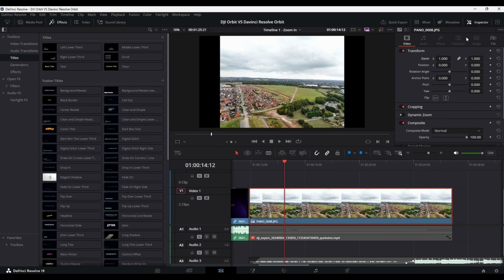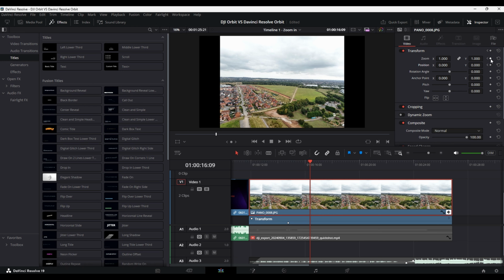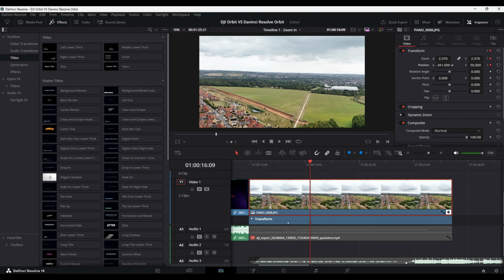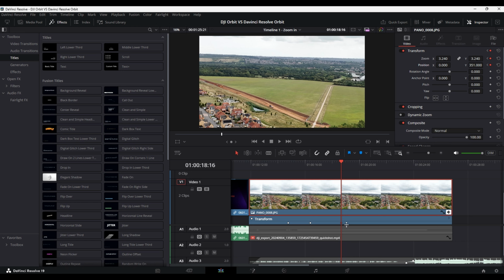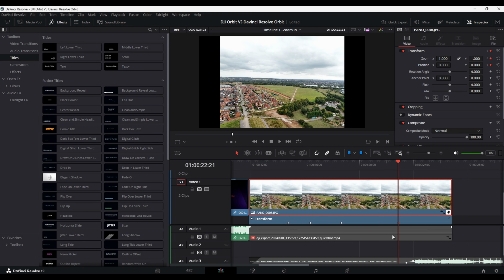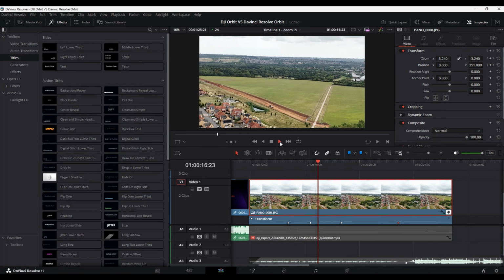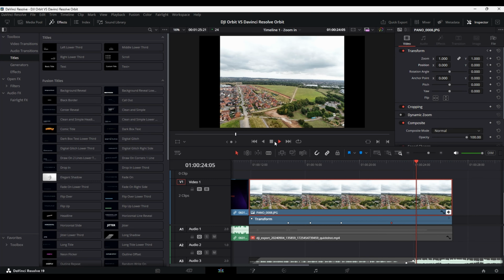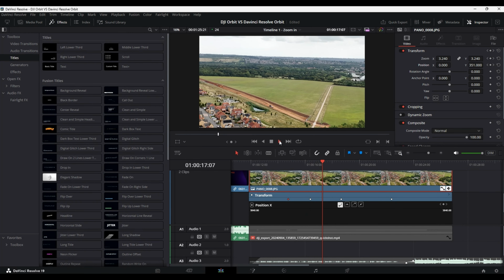how to zoom in and zoom out with Davinci resolve 19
This is a simple example of how to zoom in and zoom out with Davinci resolve 19.  I use drone footage for this example.

Time Stamps
0:00 - Intro
0:12 - What we are Doing today
0:26 - Open Inspector for Zoom
3:18 - Test Zoom
4:33 - Finished
Other Video you may be interested in

DaVinci Resolve is a video editing software developed by Blackmagic Design. Its most recent version is DaVinci Resolve which works on personal computers with Windows, Mac OS X and Linux operating systems. this is what im using to edit these videos so you will see improvements as i progress with the software